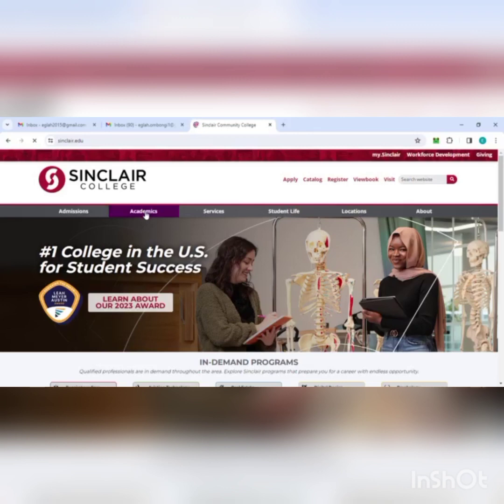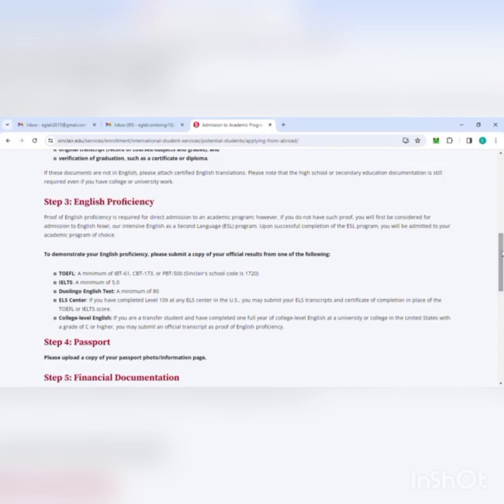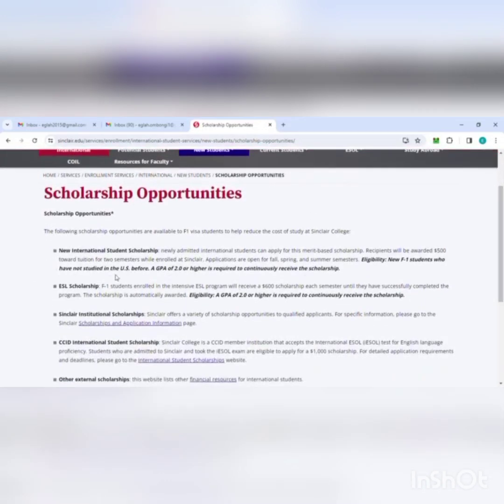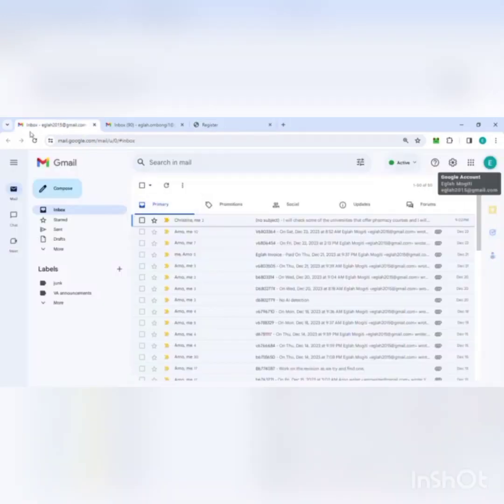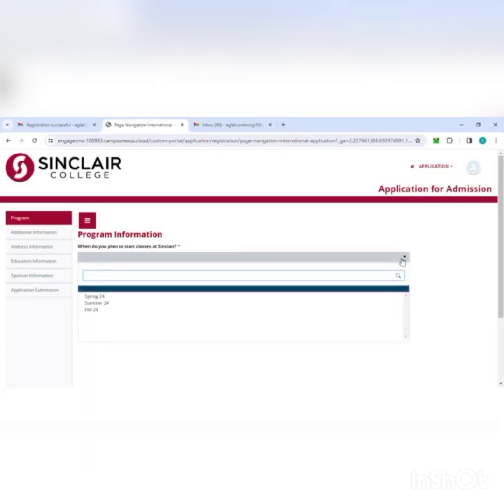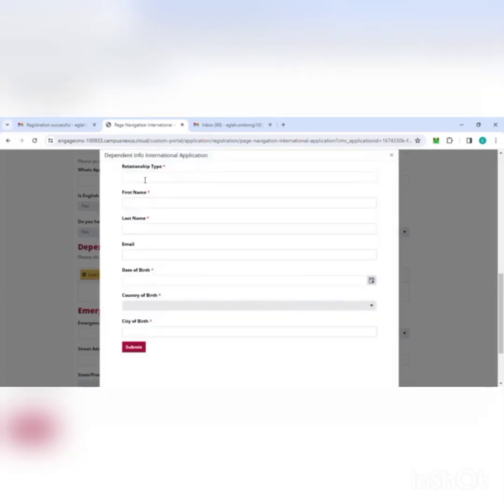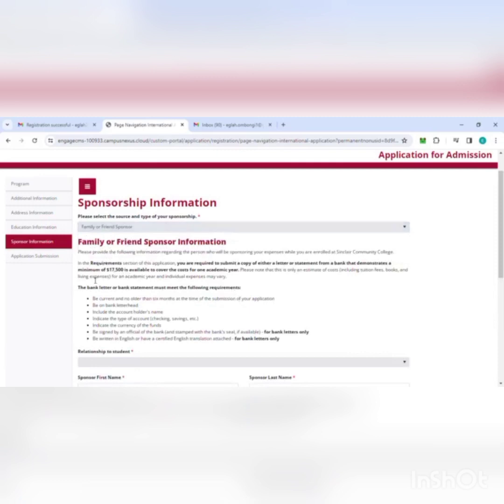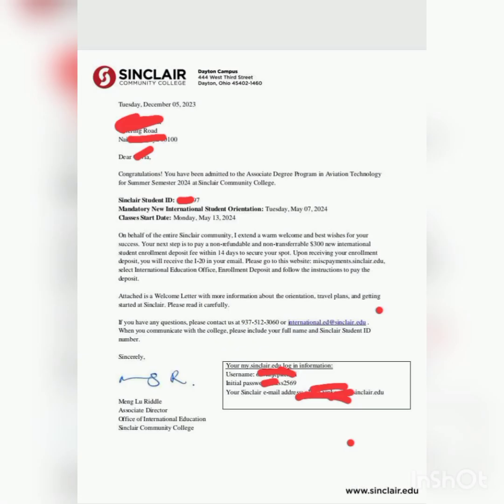Application to Sinclair Community College with 100% acceptance rate for international students.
Step by step application to Sinclair community college. The college has 100% acceptance rate. The video shows several academic programs offered by the college, scholarships for international students and application deadline. The earlier you make the application the earlier you get admitted so as to apply scholarships awards.